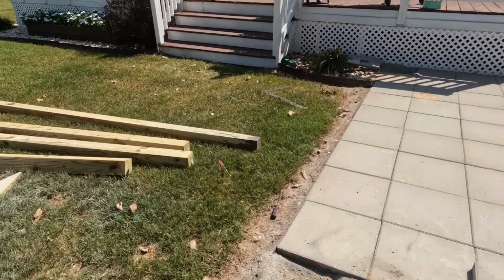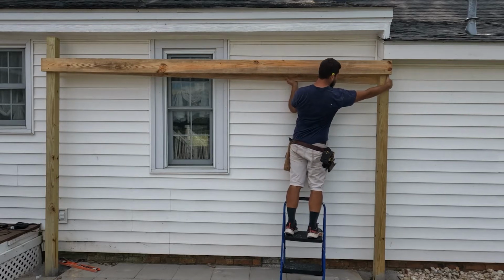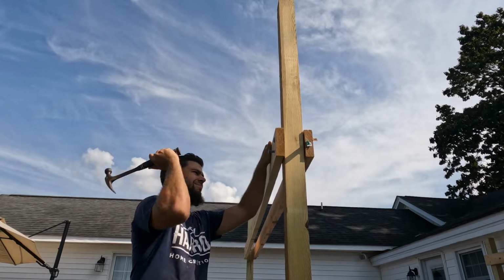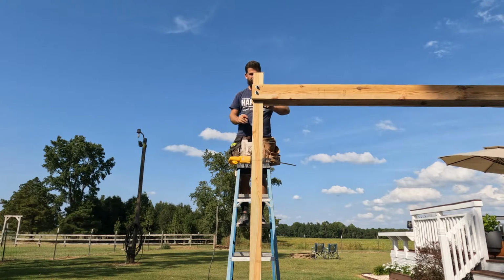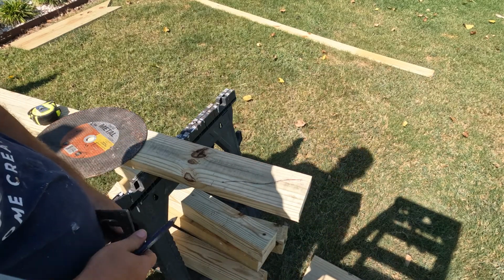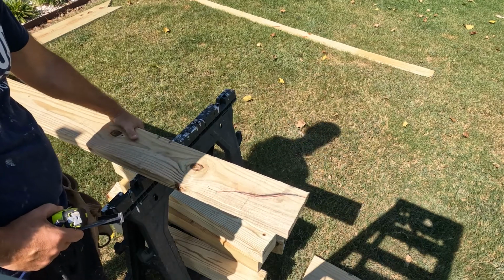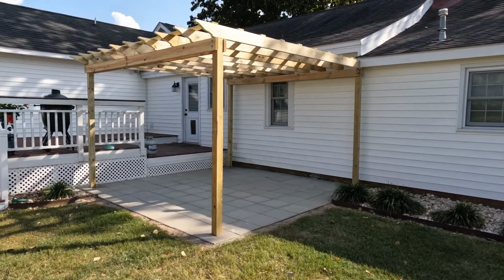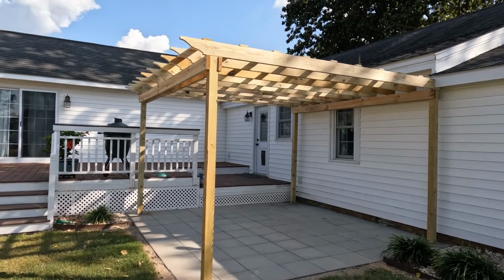Pergola on Pavers: A One-Person Build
From start to finish, here's how I built a pergola on a concrete paver patio. Adding a pergola is a great decor idea for any outdoor space.